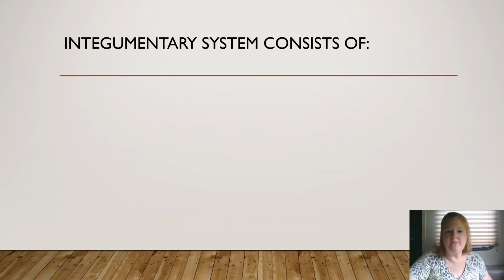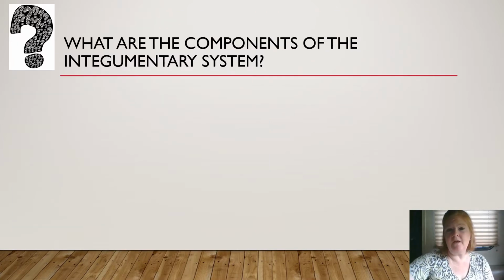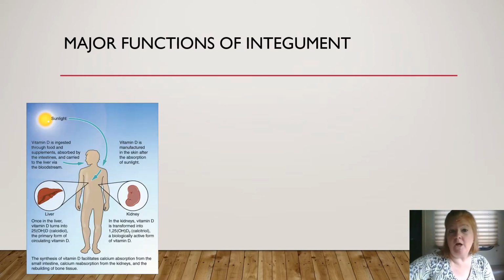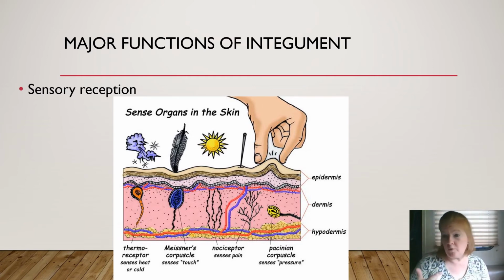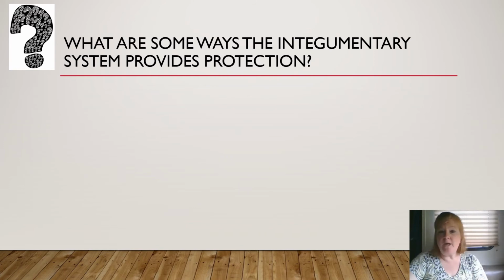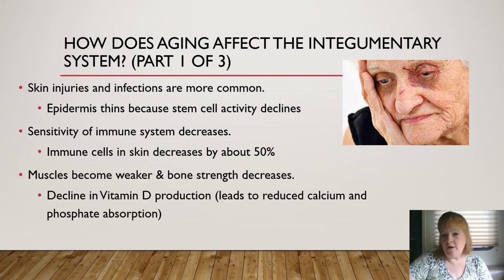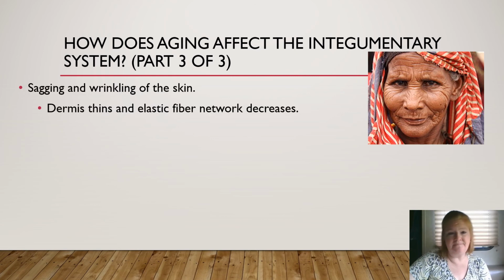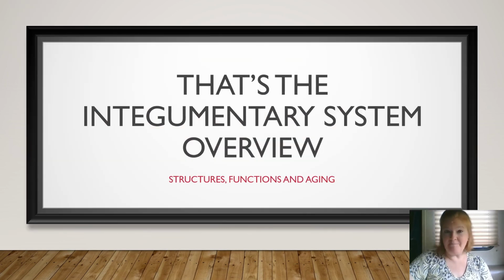Integumentary System Overview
This video introduces the integumentary system for life and biological science classes, including anatomy and physiology. The video focuses on major components, various functions and how aging affects the integumentary system.